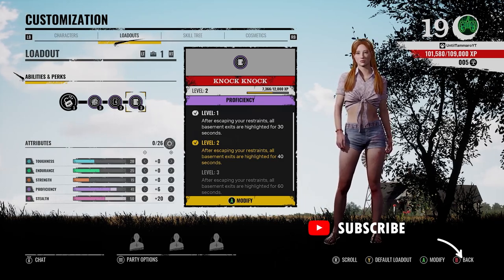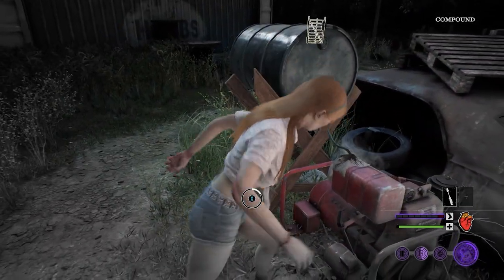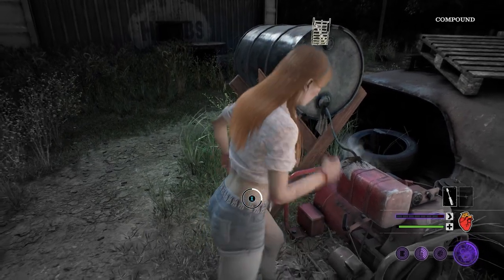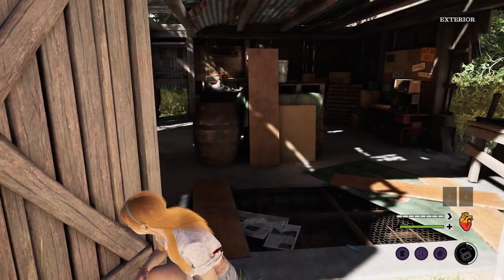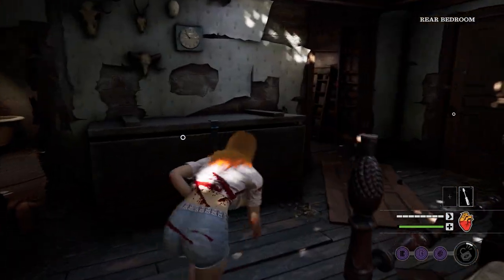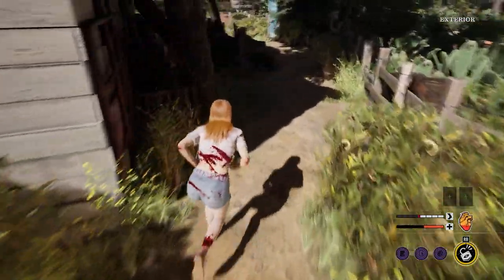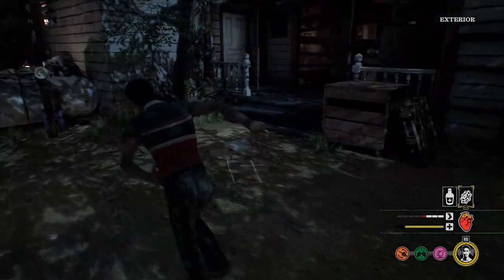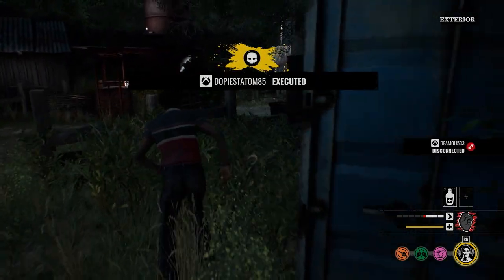Texas Chainsaw Massacre | How to Escape Gas Station | Outta Gas Achievement / Trophy Guide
This video show show to unlock the Outta Gas Achievement / Trophy. It also shows how to escape the gas station and how to solve the fuse box in The Texas Chain Saw Massacre game.

0:00 Quick Tips
0:25 Generator Exit
1:24 Car Battery Exit
2:32 Fuse Exit
4:04 Valve Exit

The Texas Chain Saw Massacre Achievement / Trophy List

Purge
Using the Pain is Nothing ability purge 4 poison effects

Totally Texas
Reach Player Level 50

Texas Through and Through
Reach level 5 with all characters

Perking Up
Start a match with a fully levelled up ability and three level 3 perks equipped

Execute your first victim

Serial Killer
Execute 100 victims in total

Mine all Mine
Execute all four victims in a single match

He was the greatest ever.
Feed Grandpa 10 times in total

First Blood
Execute the first victim in a match

Get Outta There
Drag out 20 victims from inside hiding objects

So Close…
Kill a victim within close range of an exit in any level.

Last Victim Standing
As last victim standing, survive for 3 minutes and escape in a single match.

The Lucky One?
Escape 100 times

Shhhhhh
As a victim escape a level without making any noise.

Bring it on
Win 4 close encounters as a victim in total

Git back here
Win 4 close encounters as family members in total

Fighting Back
Successfully perform 3 sneak attacks against family members in total

Team Player
Heal 4 teammates in total

Now it's my turn
Sneak attack all family members in a single match

Be like Sally
Escape down the driveway after jumping out of the family house front window

Fully Focused
Use the focus ability to instantly unlock 10 doors in total.

Add extra locks to 10 doors in total.

I hear you
Successfully spot 10 victims in total.

I got one!
Catch a total of 5 victims in traps.

I'm comin' for ya
As Hitchhiker use one gap, crawl space and ladder in a single match.

Can't Hide from me
Analyze 5 victim footprints in total.

Can't keep me out
Successfully barge open a total of 10 latched doors.

Undetectable
Use the Ultimate Escape ability at level 3 a total of 5 times.

Dog will Hunt
As Leatherface destroy 10 objects with your chainsaw (barricade, crawl space, door).

Hung up on you
Execute 10 victims in total on gallows as Leatherface.

Our Hero
Shoulder barge and stun 10 family members.

Don't Touch
Poison 15 victim pickups (Unlock Tool, Bone Scraps, health bottle).

Powder Burns
Confuse two or more victims simultaneously.

All Knowing
Track all family members in a single match.

You spelt Champion wrong
As a family member kill a victim in under 30 seconds from the start of a match.

Makin' Grandpa Proud
Achieve a perfect family win (killing all victims) on each map.

Escape Artists
Achieve a perfect victim win (all victims escape) on each map.

Leaving Home
Escape using each exit on the Family House level.

Outta Gas
Escape using each exit on the Gas Station level.

Off to Market
Escape using each exit on the Slaughterhouse level.

The Saw is Family
Reach family bond to maximum and keep it there for the whole match.

Fixer
During a single match stop the generator, fix the fusebox and open the pressure valve.

Nowhere left to hide
As a victim hide in a freezer, locker, wardrobe, trunk and car trunk.

Doing Well
Jump down a well 10 times in total.

Respec
Respec a characters unlock tree after reaching maximum level.

Running, Jumping, Climbing Trees
Spent first points in the unlock tree.

Behind the curtain
Get your first unlockable.

Executioner
Perform the Gutted Like A Deer, Clobbered, Sliced Meat, Sticky End and Killing Tease executions.

Tread Softly
Avoid being detected by Grandpa for a whole match.

What will be left of you?
Play 74 public matches.